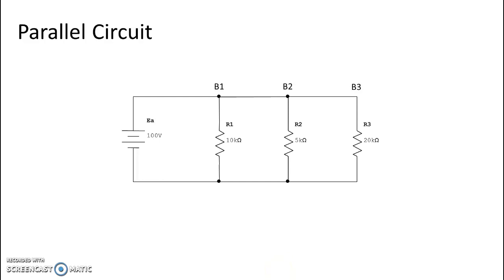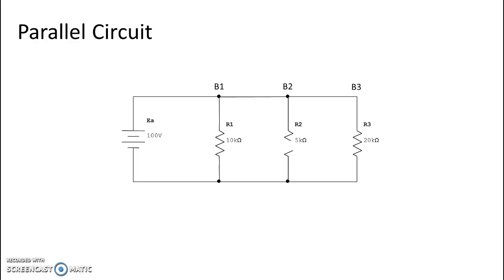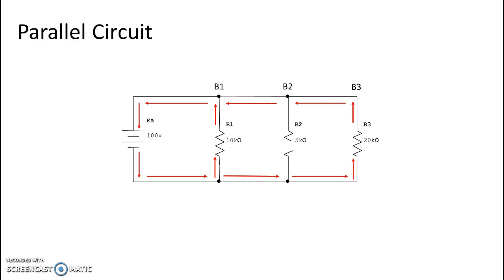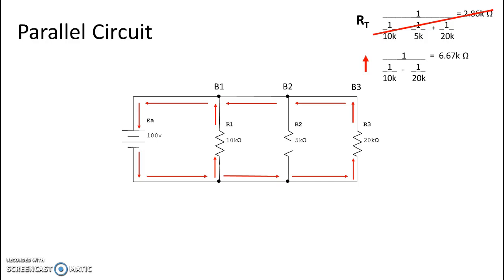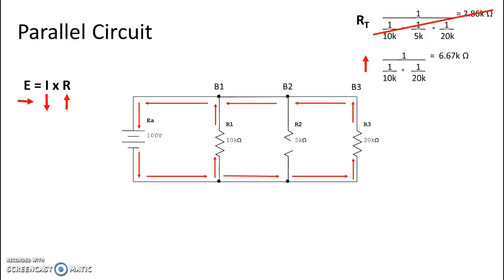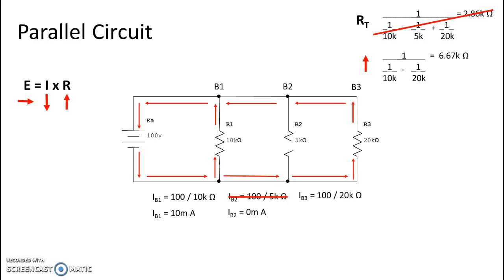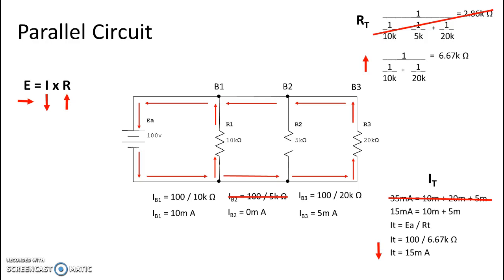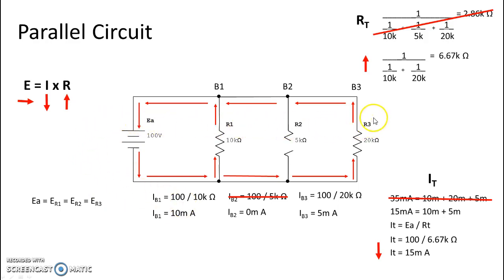Parallel Circuit Fault - Open